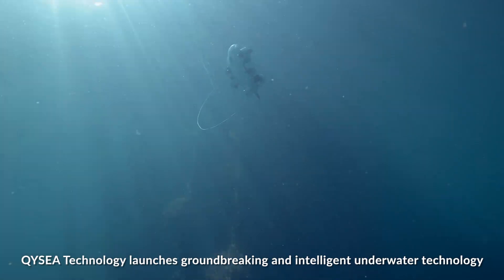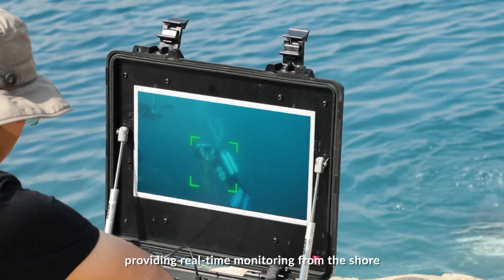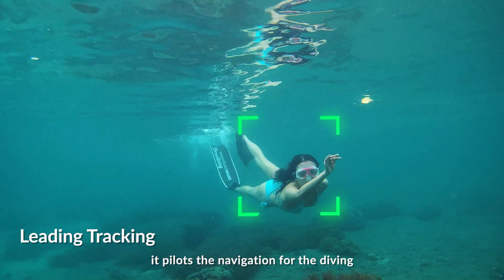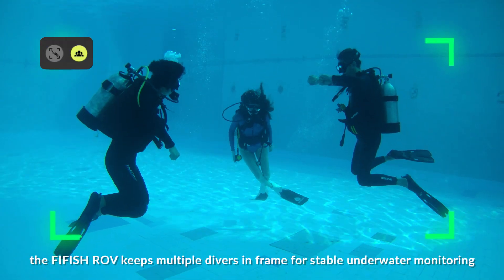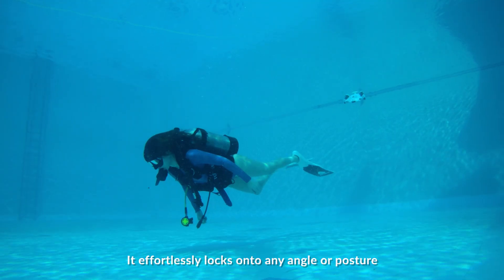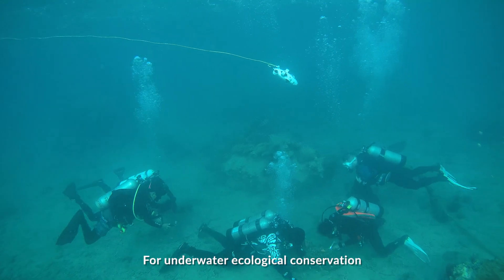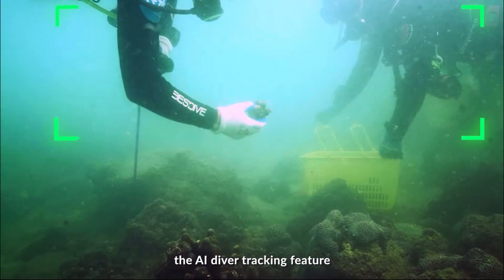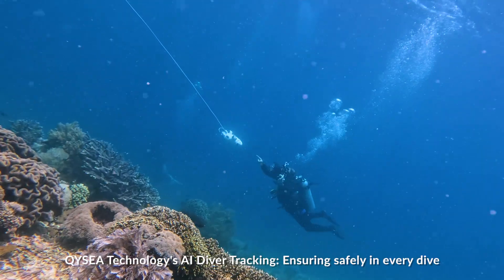AI Diver Tracking | FIFISH Underwater Robot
🤿Welcome to the Global Premiere of QYSEA’s latest subsea innovation.
[January 15th, 2024 | A free software upgrade for the FIFISH V-EVO Underwater Robot]

Introducing QYSEA's groundbreaking AI Diver Tracking—a revolutionary technology leveraging FIFISH's exclusive algorithms. The world's first, it precisely tracks divers using the FIFISH Underwater Robot, ensuring safety and providing real-time surface monitoring. Your underwater diving missions just got smarter!

🤿Solo Dive Capture, Varied Perspectives🤿
In single-person mode, the FIFISH intelligently tracks a diver, capturing diverse angles—side, rear, top, and bottom—with varied poses, seamlessly adapting to different environments.

🌊 Lock & Follow Tracking: The ROV intelligently tracks the diver from behind for seamless monitoring.
🌊 Lead Tracking: The ROV takes the lead, positioning itself in front of the diver for clear and proactive surveillance.
🌊 Side-view Tracking: Effortless gliding or sideways movements as the FIFISH ROV captures a dynamic side view of the diver.
🌊 View-up Tracking: Positioned below the diver, the FIFISH ROV effortlessly captures upward shots for a unique perspective.
🌊 View-down Tracking: Positioned above the diver, the FIFISH ROV captures compelling downward shots, enhancing visibility.
🌊 Descent Tracking: Smooth tracking during a diver's descent, providing continuous monitoring and support.
🌊 Ascent Tracking: Effective tracking during a diver's ascent, ensuring comprehensive surveillance during upward movements.

🤿Dynamic Group Shots, Expansive Views🤿
In multi-person mode, the FIFISH ROV frames multiple divers for consistent monitoring. As the team disperses, the FIFISH retreats for clear visibility; during synchronized swimming, it adeptly follows from behind, leads from the front, or captures engaging side views of the group.

The AI Diver Tracking function will be available on January 15, 2024, as a free software upgrade for the FIFISH V-EVO Underwater Robot, with subsequent models to follow soon after.

To learn more about the FIFISH and its AI features, please visit ➤